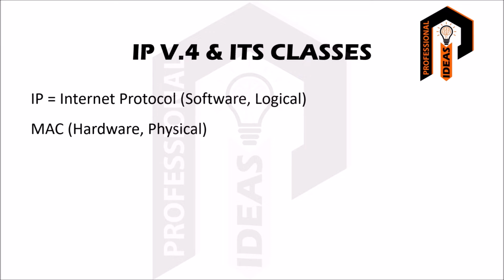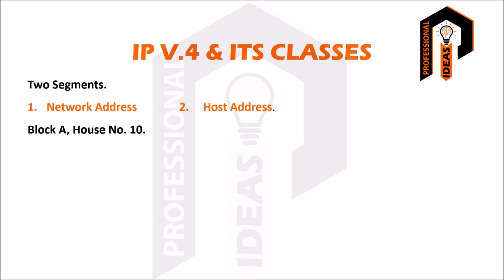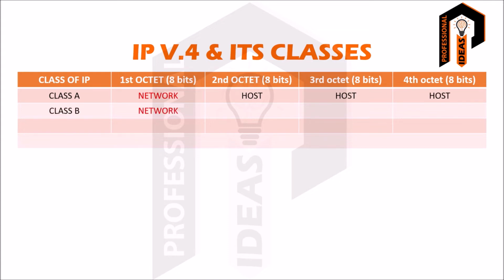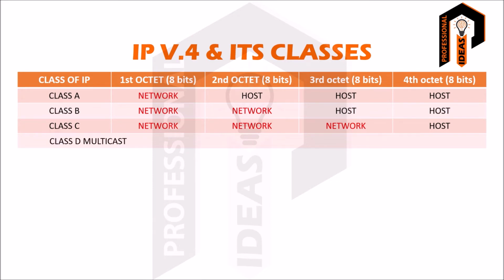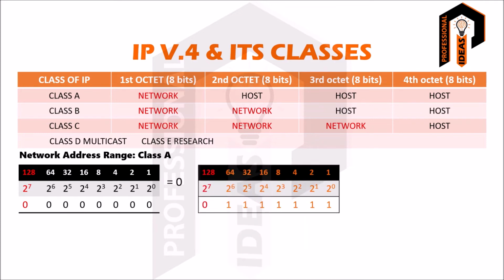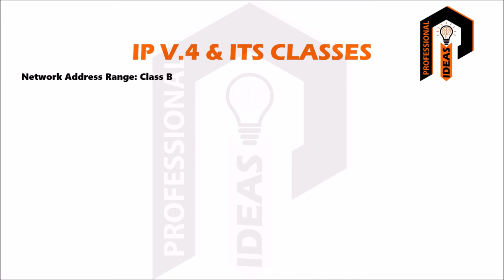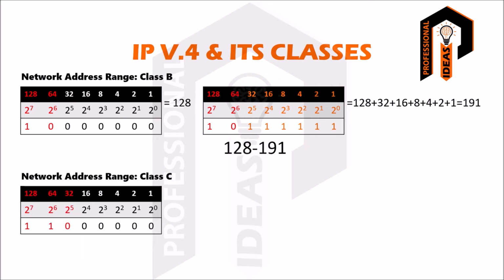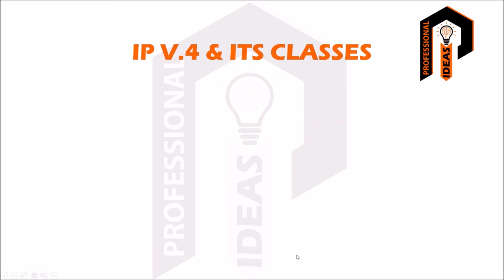CCNA IP VERSION 4 & ITS CLASSES LECTURE 2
CCNA, IP VERSION 4 & ITS CLASSES, RANGES OF CLASSES